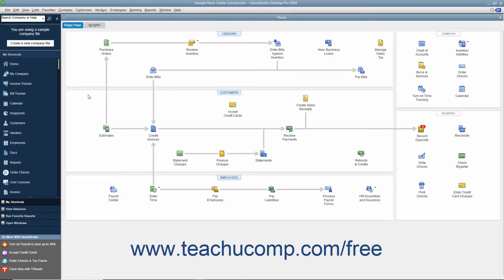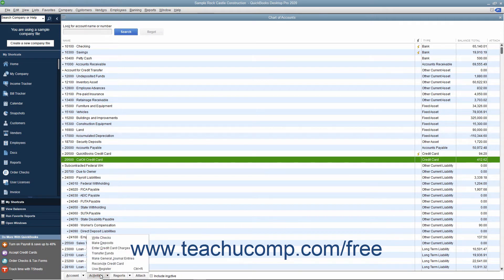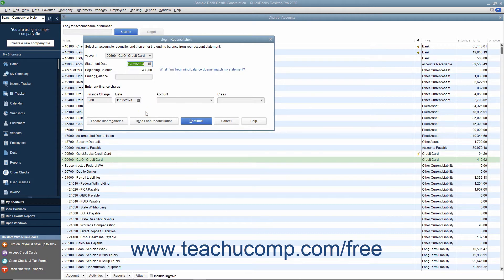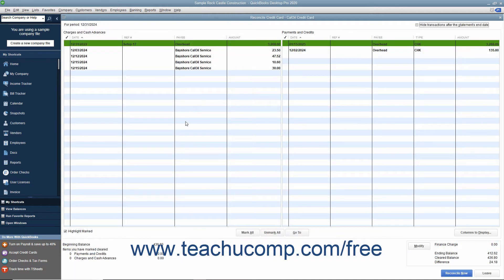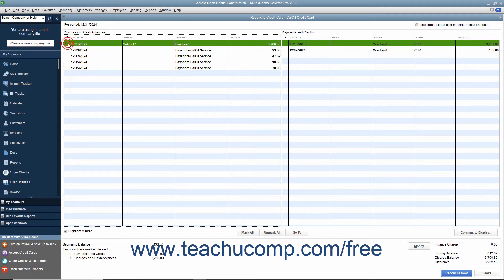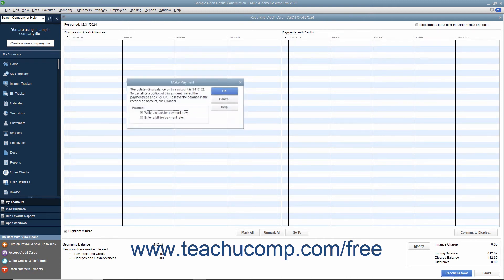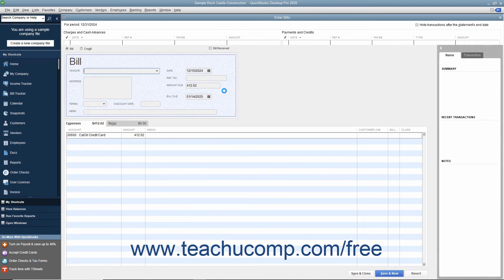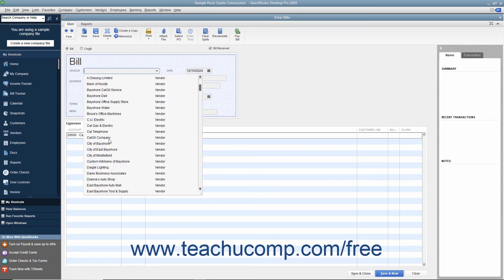QuickBooks Desktop Pro 2020 Tutorial Reconciling and Paying Credit Cards Intuit Training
FREE Course! Learn about Reconciling and Paying Credit Cards in QuickBooks Desktop Pro 2020 A clip from Mastering QuickBooks Made Easy. - the most comprehensive QuickBooks tutorial available. Visit us today!